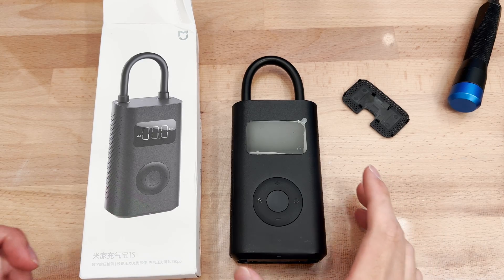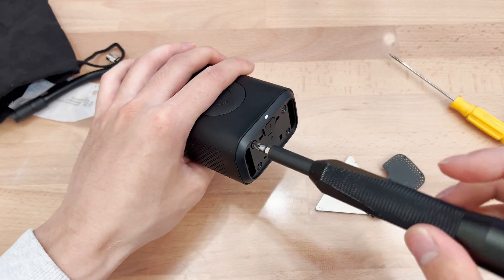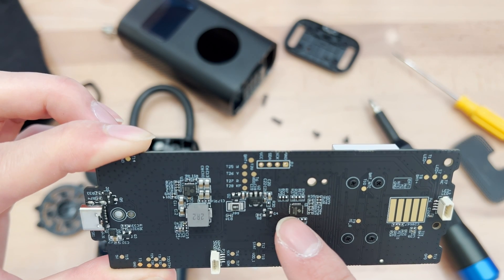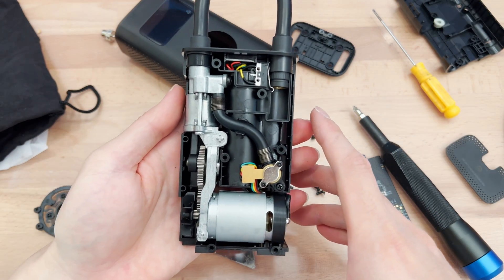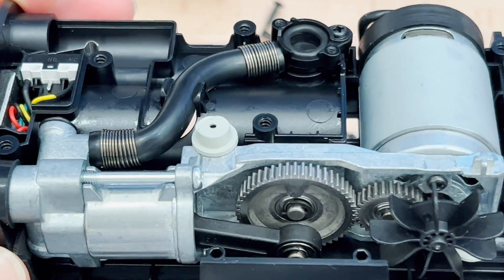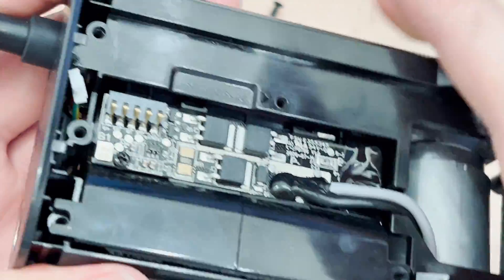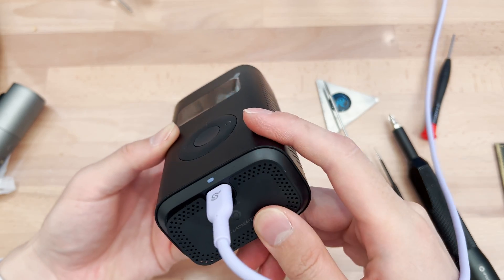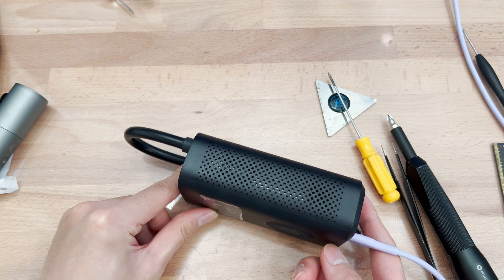Teardown Xiaomi Mijia Mi Air Pump 1s Mi Air Compressor 1s New Version 2022 Disassembly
Safety warning: If you take this apart, be aware that the compressor motor can start at random if electrical components inside are touched. Always keep hands away from moving parts until the motor is disconnected and the wires insulated.

This is a teardown of the new 1s version of the Xiaomi Mijia Mi Air Pump 1s. I paid 55 CAD for it plus a few dollars shipping in October 2022.

This video does not include testing of the device being used. There are plenty of other videos demonstrating this.